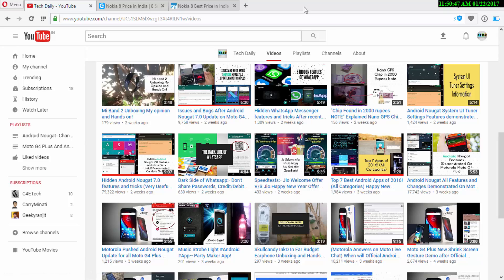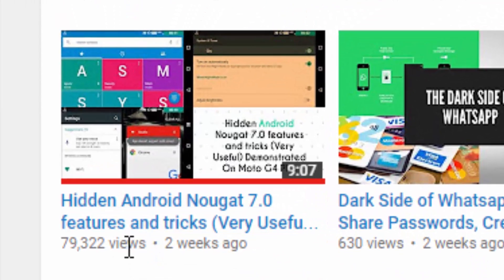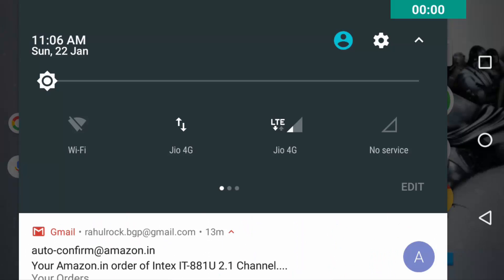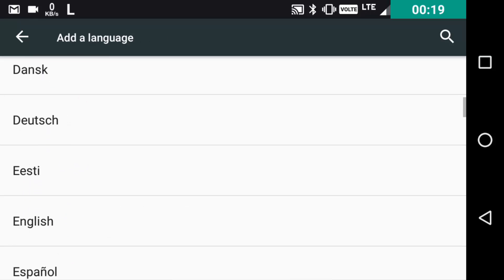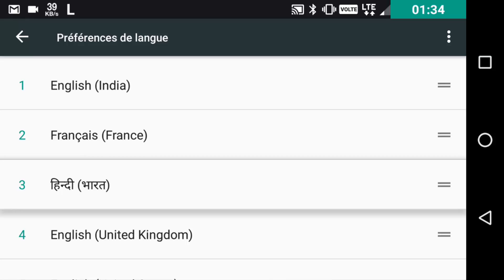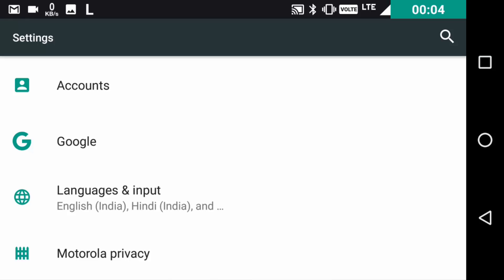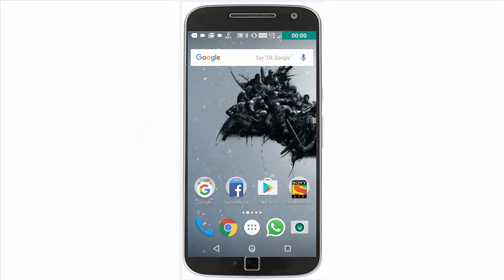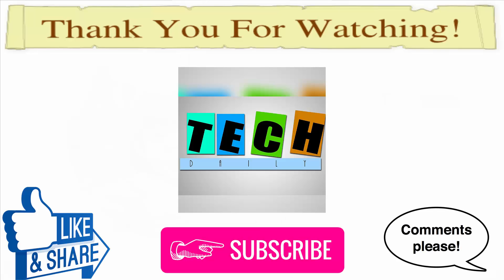Hidden Android Nougat 7.0 features and tricks (Very Useful) demonstrated on Moto G4 Plus PART 2